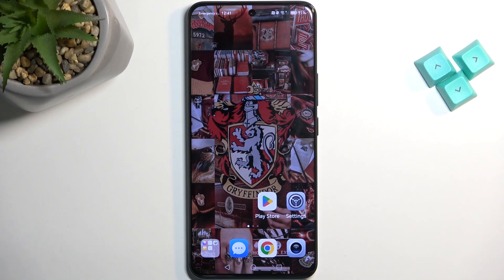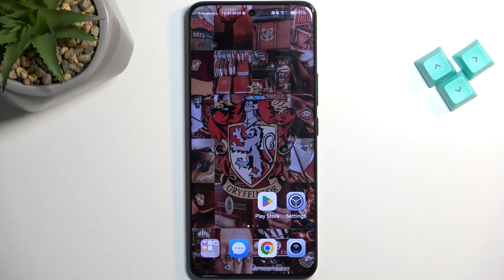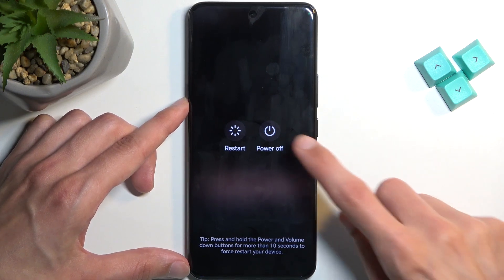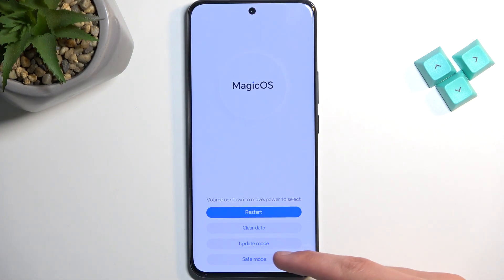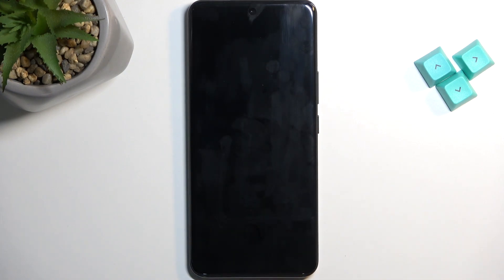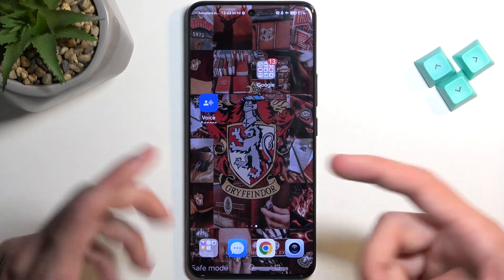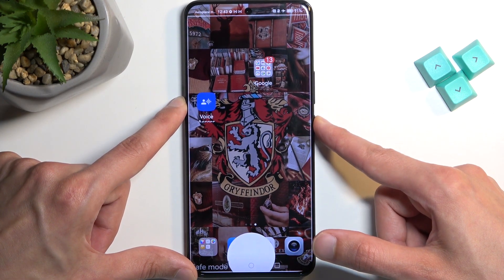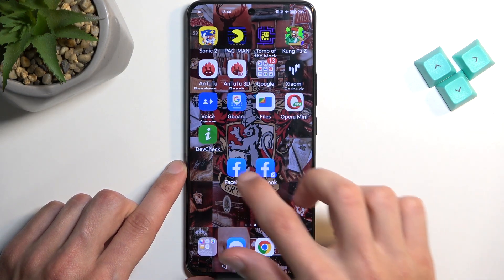How to Enable Safe Mode on Honor 90 - Enter Safe Mode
Find out more about the safe mode in Honor 90:
Hello there! Today, we are going to show you how you can access Safe Mode on your Honor 90. We will present how to enter this hidden mode with a combination of keys. Then, our expert will explain how this mode actually works and how to leave it. If you want to know more about your Honor 90, visit our YouTube channel.

How to boot Honor 90 into Safe Mode? How to quit Safe Mode in Honor 90? How to enable Safe Mode in Honor 90?